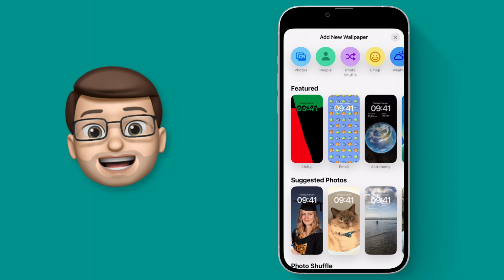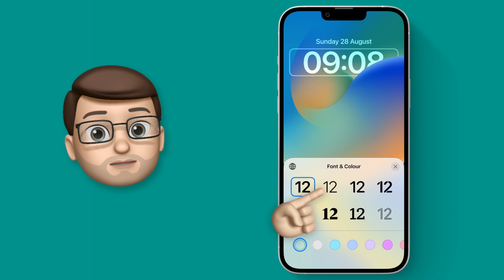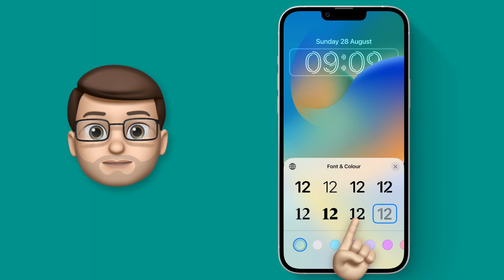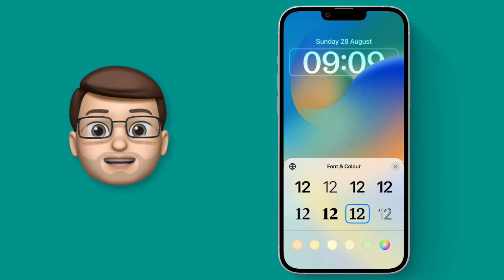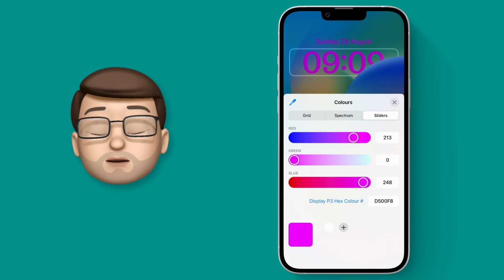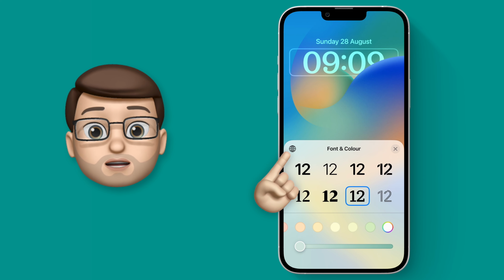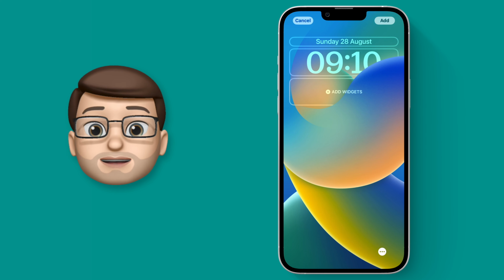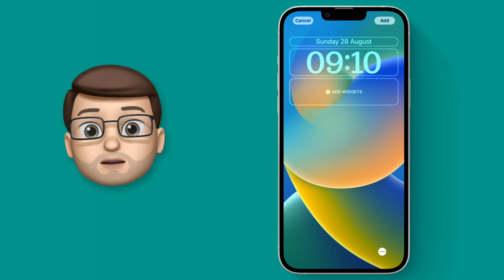Customise your Lock Screen Font + Colours ⭐ iOS 16 Tips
📱 With iOS 16 you can fully customise your Lock Screen to make it look exactly as you want.  A big part of that is the time, shown in the clock at the top of your Lock Screen.  You can change the font, colour and even numerals used here to make your Lock Screen 100% yours.  Here's a quick and easy-to-follow tutorial to get you tweaking your Lock Screen to perfection!